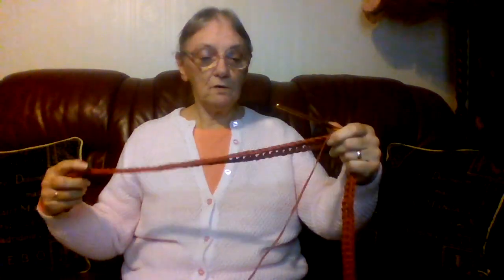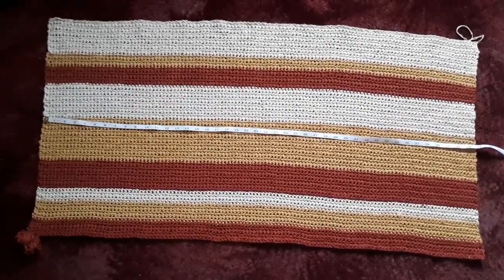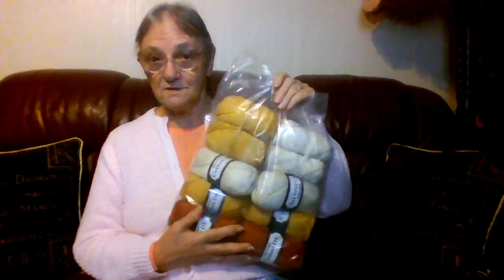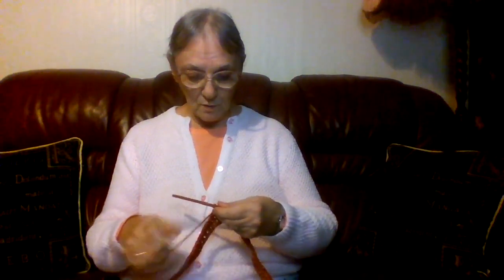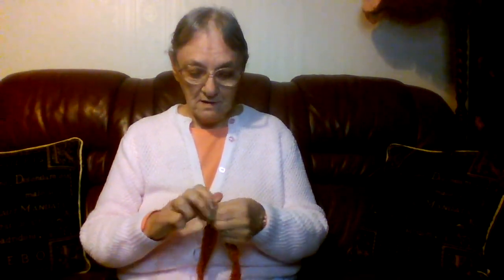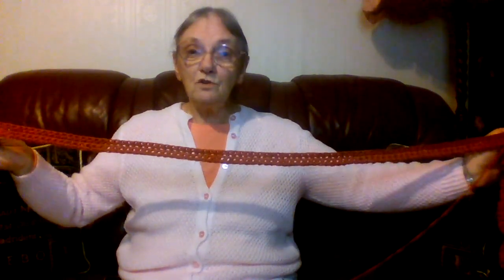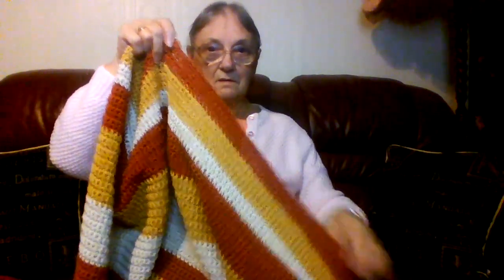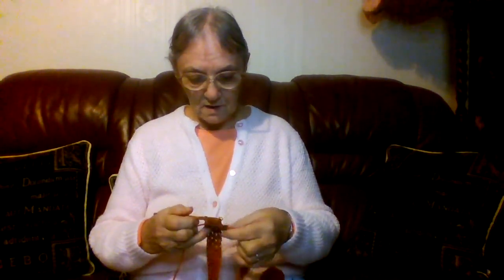Poncho Half Done, Sheila's Crochet Tips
Half the work done on the Poncho, next onto the other half, 127 chain on 6mm hook and Aran yarn in double crochet uk terms in 3 different colours, 4" in the darkest colour..

My Etsy Shop